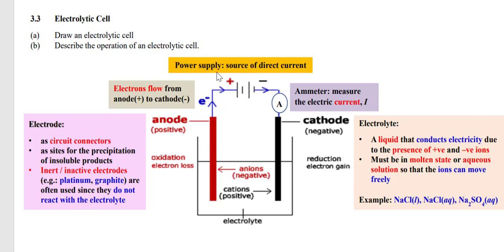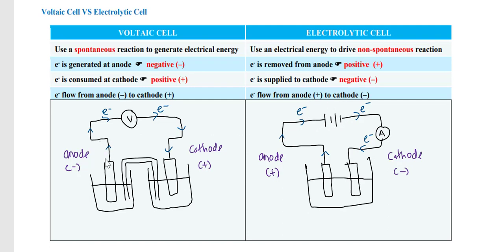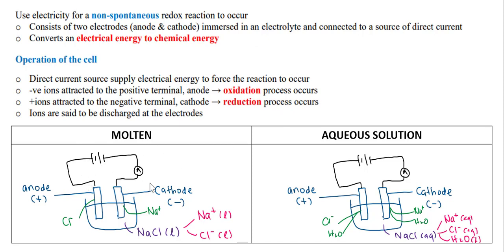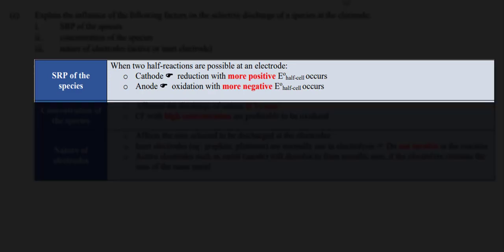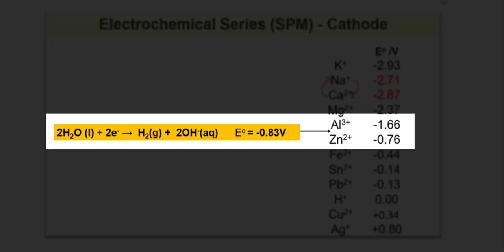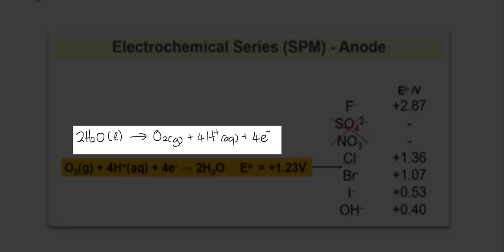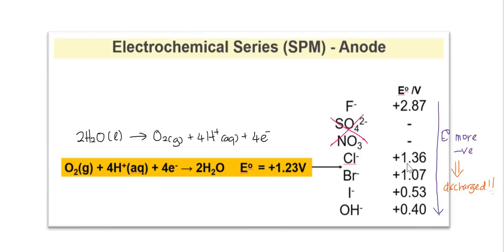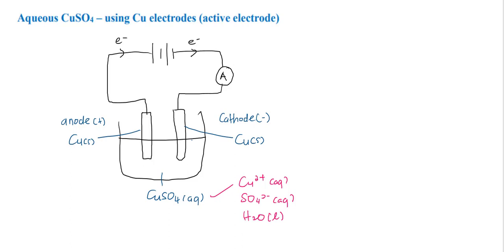3.3: Electrolytic Cell (part 1)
00:00 Electrolytic cell diagram
00:27 Voltaic cell VS electrolytic cell
01:37 Operation of the cell
03:17 Factor that influences the selective discharge of a species at the electrode (SRP)
06:35 Factor that influences the selective discharge of a species at the electrode (concentration)
07:16 Factor that influences the selective discharge of a species at the electrode (nature of electrode)